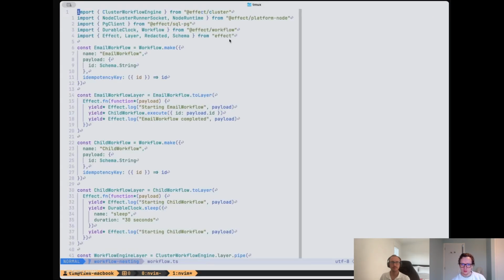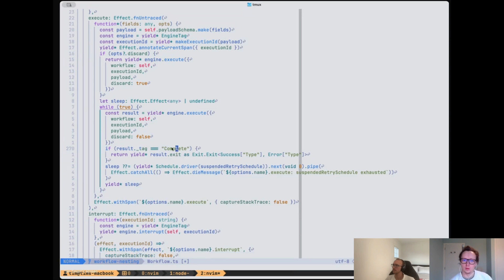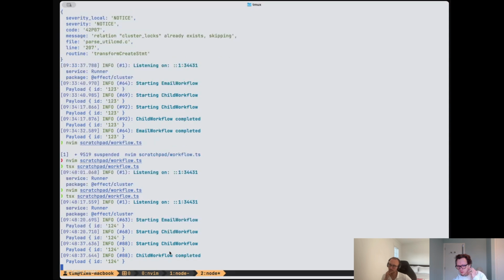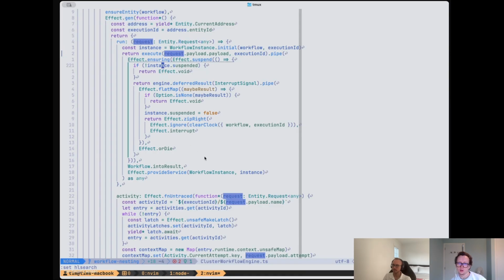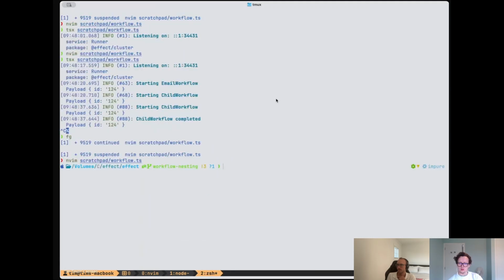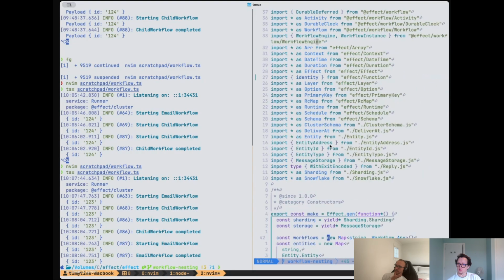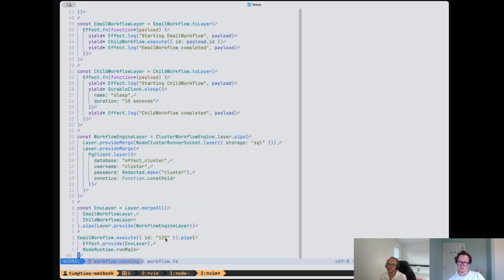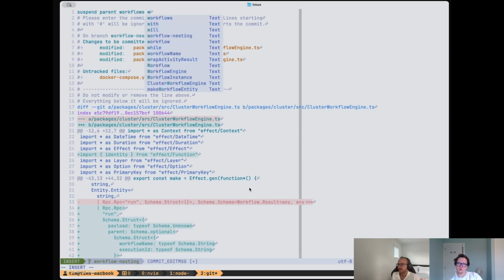Implementing a Feature for Effect Workflows